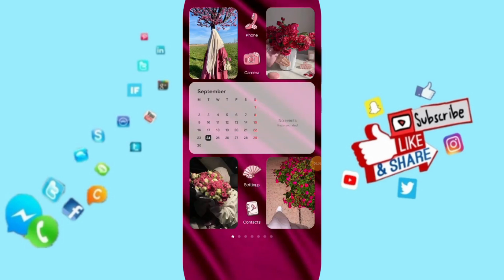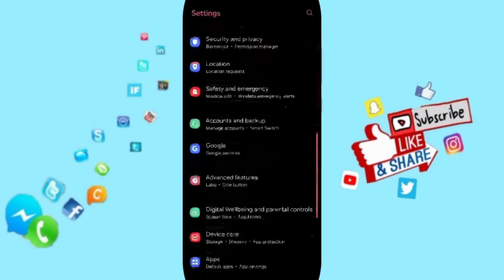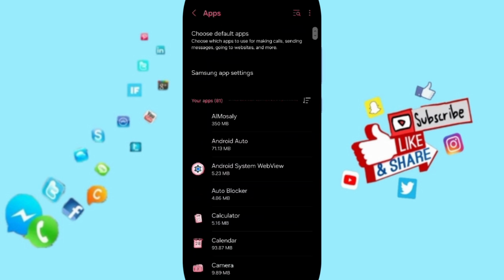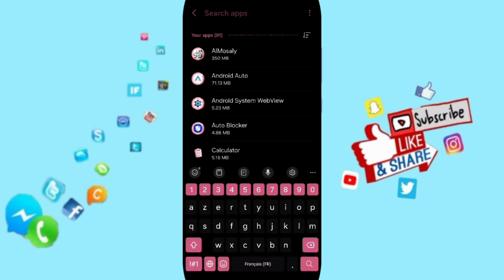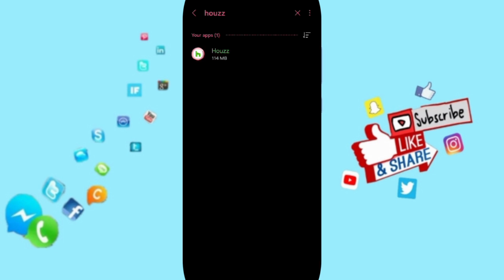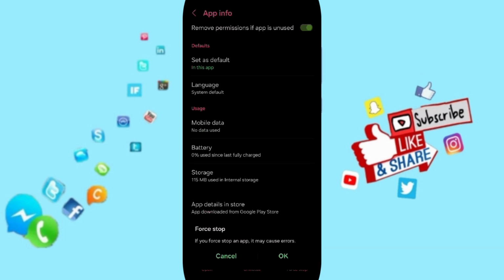How To Fix And Solve Keeps Closing On Houzz-Home Design App | Final Solution